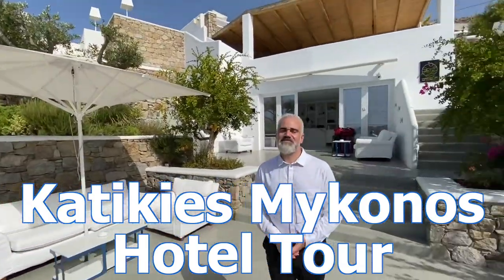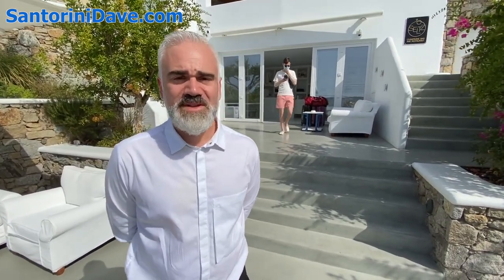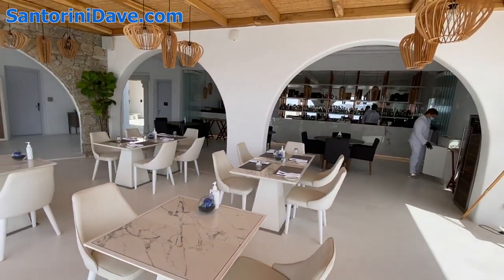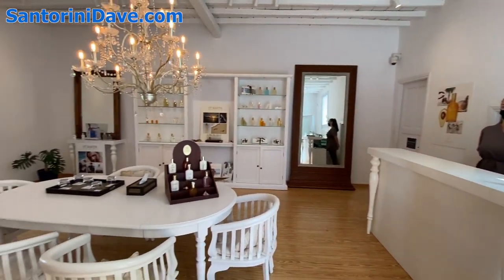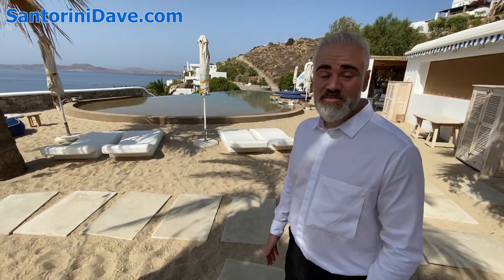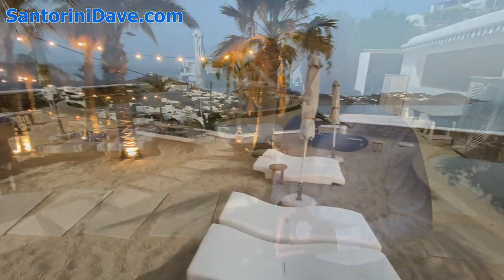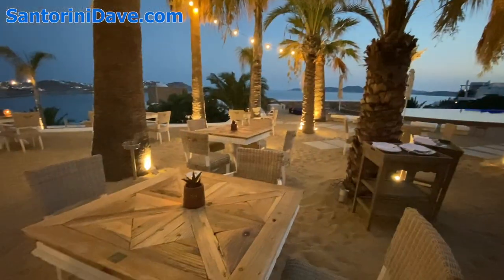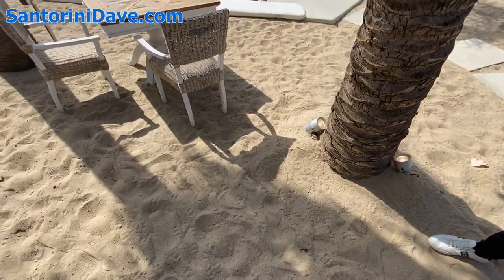Katikies Mykonos Luxury 5 Star Hotel Tour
Gorgeous Katikies Mykonos Hotel is one of the finest hotels on the island. The resort is an adults-only luxury hotel with a wellness center, 2 gourmet restaurants, and 2 sea-view infinity pools overlooking Agios Ioannis Beach toward mythic Delos Island.

Katikies Mykonos is a refined getaway with romantic rooms and suites, all with private terraces and most with outdoor jacuzzis or pools. The culinary program is outstanding with plenty of variety: an Anatolian fine dining restaurant, a Greek-Asian fusion restaurant with a champagne bar, and a casual pool bar serving cold drinks and sushi. The infinity pools offer varied experiences, too, with a quiet, sandy-bottom pool and a second, lively pool with an all-day DJ. Katikies’ lavish spa offers holistic therapies based on Mediterranean traditions. Nestled above tranquil Agios Ioannis Beach, the hotel is just a short walk to the sand and sea as well as a handful of delightful restaurants and beach clubs.

SantoriniDave.com is the internet’s most trusted independent hotel and travel website. We are a small team of hotel and travel experts; our site began as a travel guide to Santorini but quickly expanded to Athens, Mykonos, and most of the Greek islands. Recently we’ve broadened our scope to cover the best luxury, boutique, and family hotels and the best areas to stay and things to do in many of the world’s top destinations.

For more in depth vacation travel guides, hotel reviews, maps and itineraries For every stayed hotel booking made through our site, Santorini Dave donates $5 to the wonderful charity GiveDirectly, which gives cash transfers directly to people living in extreme poverty.